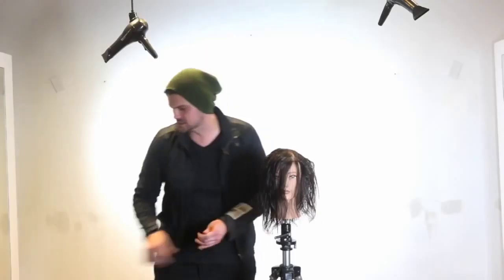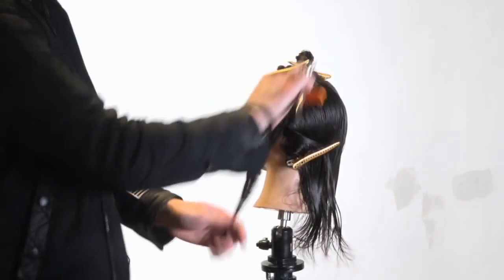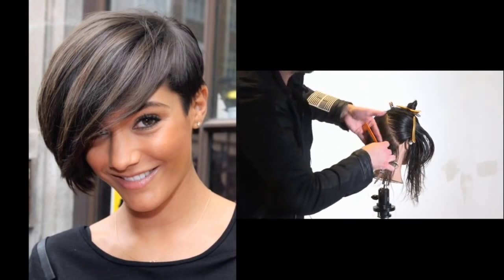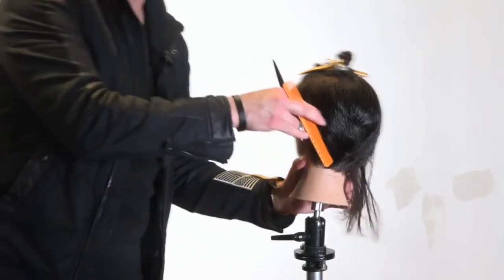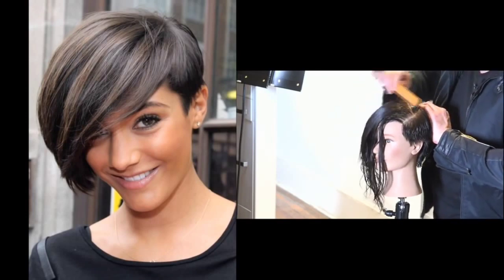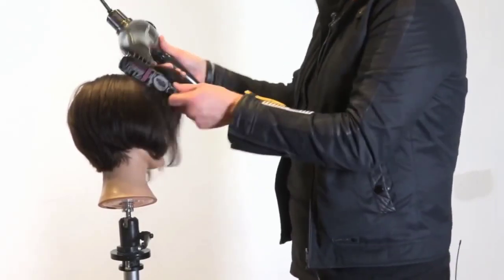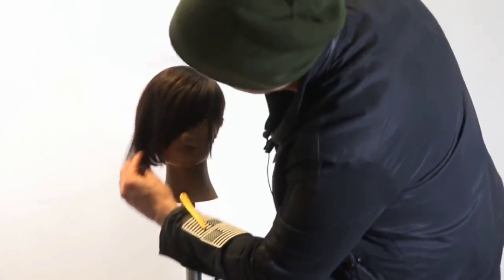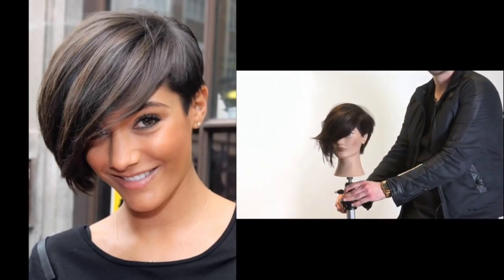hair cutting for beginners | haircut tutorial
Sa mga gustong matuto ng basic haircut panoorin nyo to.. 👍👍👌👌

Haircut tutorial for beginners
hair cutting
hair blower
hair iron
hair sectioning
hair style
hair fashion